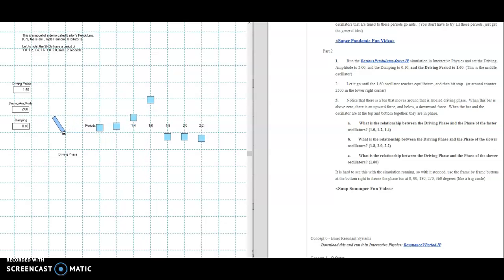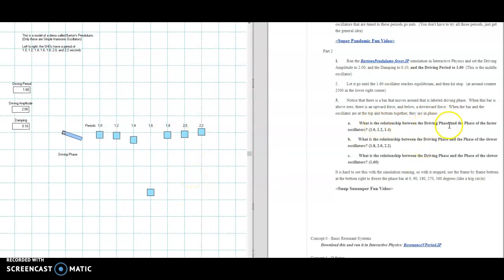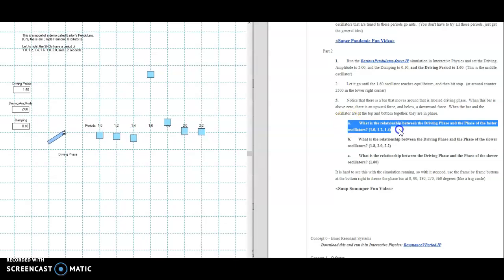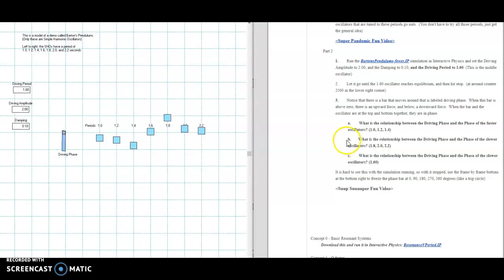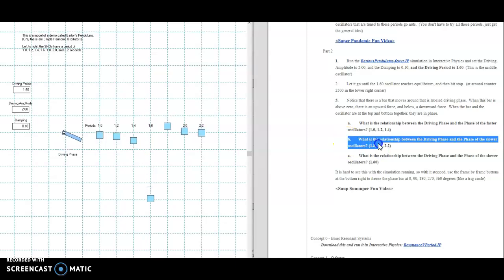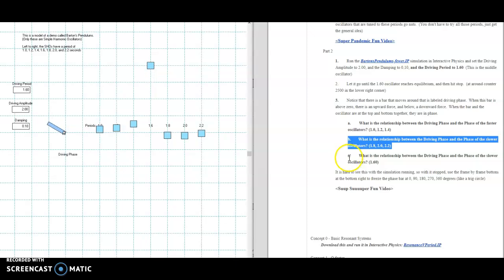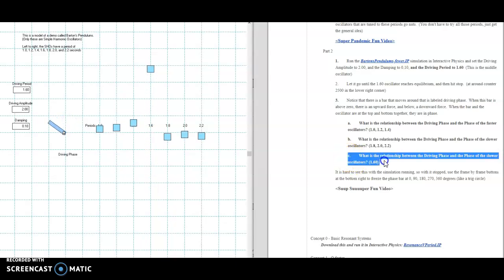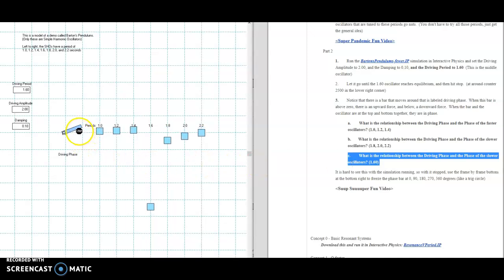HTPIB11E RS Lab Phase P2